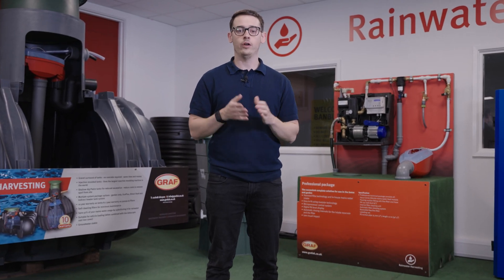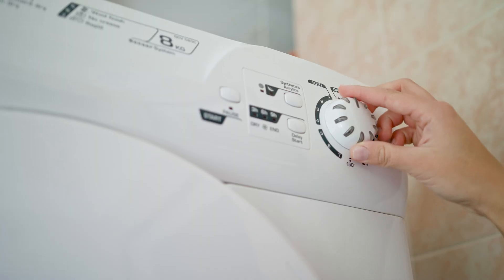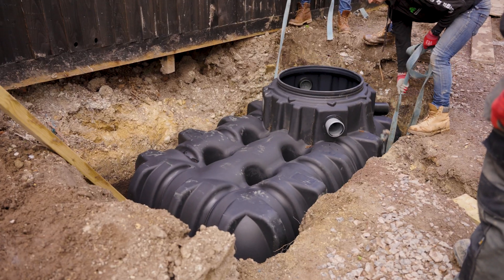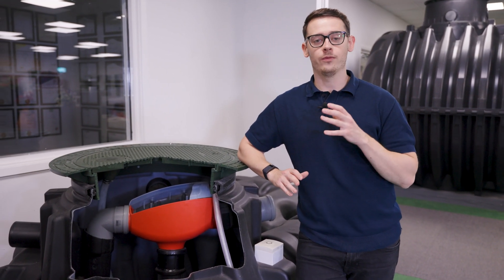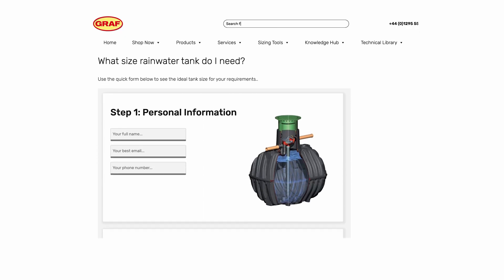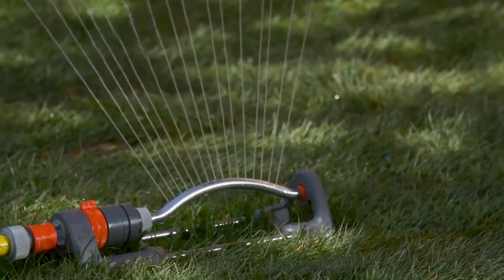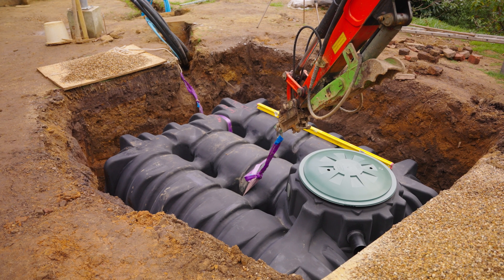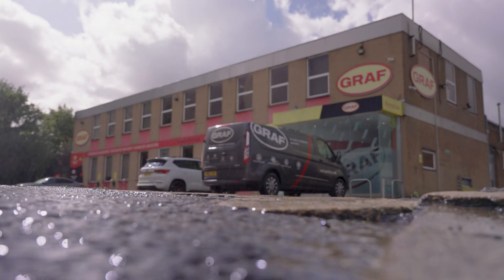Everything You Need to Know about Rainwater Harvesting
Rainwater Harvesting: A Complete Guide for Homeowners, Farmers, and Developers

Welcome to our comprehensive guide on rainwater harvesting! 🌧️💧

In this video, we explore the ancient yet increasingly relevant practice of rainwater harvesting and how it can help you contribute to sustainable water management while reducing costs. Whether you’re a homeowner, farmer, or property developer, understanding rainwater harvesting is key to making environmentally conscious decisions.

What You'll Learn:

What rainwater harvesting is and how it works
The different types of systems available (garden-only, direct, and in-direct)
The numerous benefits, including water conservation, cost savings, flood mitigation, and more
Step-by-step guide to installing a system and what factors to consider
How rainwater harvesting can reduce your environmental impact and improve property value
Why Rainwater Harvesting? Did you know the average person uses 150 liters of water a day, and around 50% of that can be replaced with rainwater? By capturing rainwater, we reduce our reliance on mains water, cut down on water bills, and protect the environment.

Whether you’re considering a small-scale system for your garden or a larger setup for a property, this guide will help you understand the essentials, from choosing the right system to installation and maintenance tips.